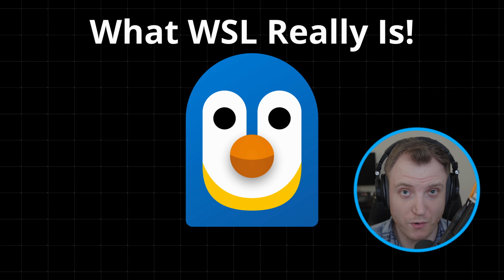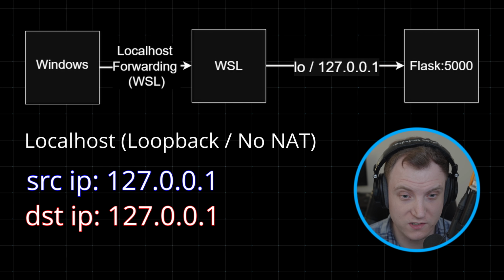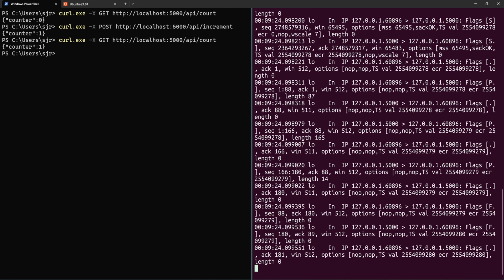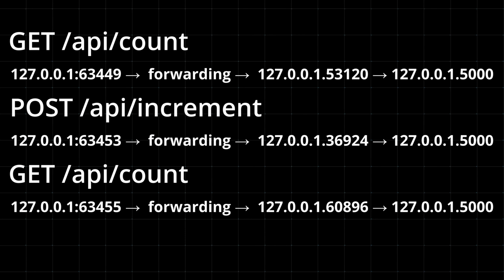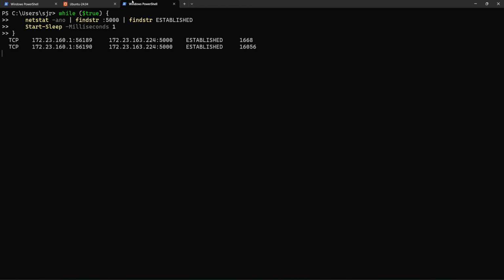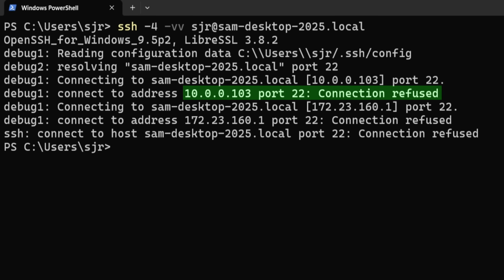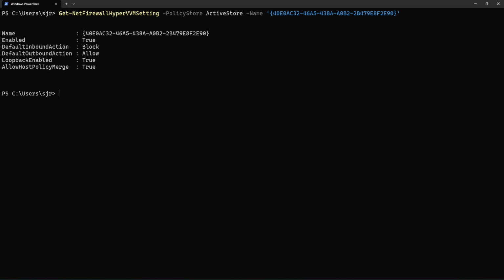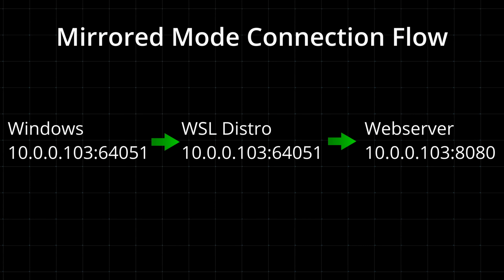How WSL Networking Works (In 10 Minutes)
WSL networking can feel confusing fast. In this video, I break down how WSL networking actually works, including localhost forwarding, the WSL IP path, NAT mode, mirrored mode, SSH gotchas, and why traffic behaves differently depending on how you connect.

If WSL networking has ever felt like magic, this video will finally make it make sense.

0:00 - WSL Networking Doesn't Have To Be Hard
0:15 - What WSL Really Is!
0:57 - WSL Network Paths Explained
1:50 - WSL Localhost
3:40 - WSL IP (NAT)
5:32 - Common WSL Networking Issue
6:14 - WSL Mirrored Mode
8:15 - Outro